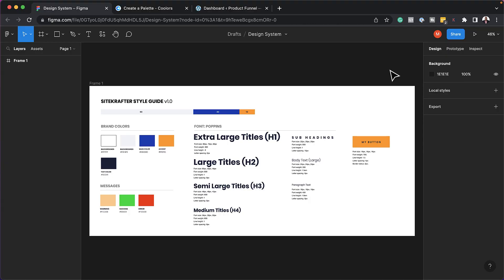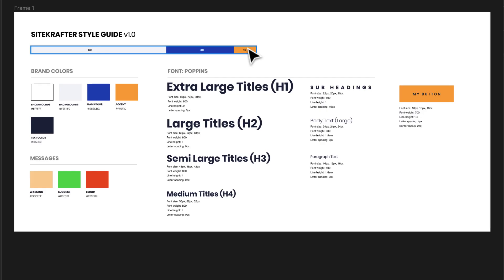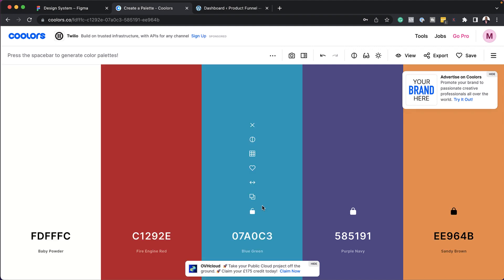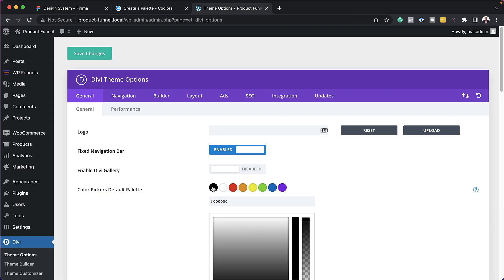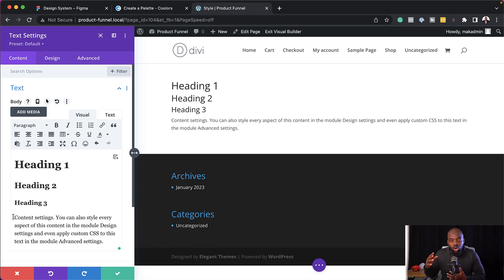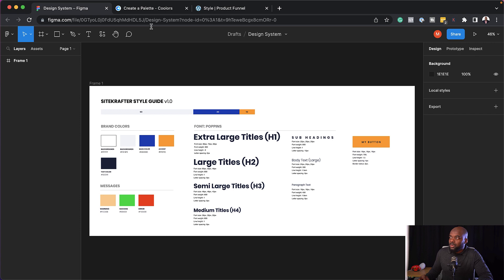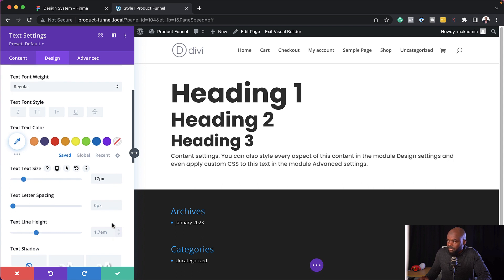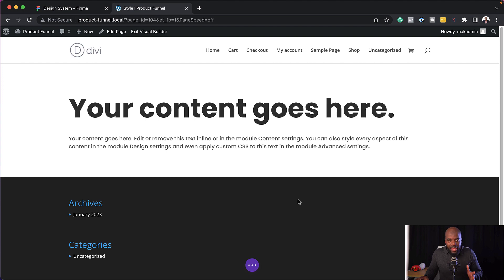3 Webdesign Design Secrets Every Beginner Needs to Know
In this video, we're going to share with you 3 Webdesign Design Secrets Every Beginner Needs to Know. These secrets will help you learn the basics of webdesign, so that you can start creating beautiful websites from scratch!

No matter how experienced you are with computer programming or design, learning some basics about web design is a great way to improve your skills. In this video, we're going to teach you everything you need to know about web design so that you can start creating stunning websites on your own!